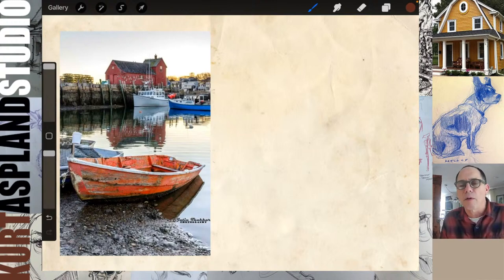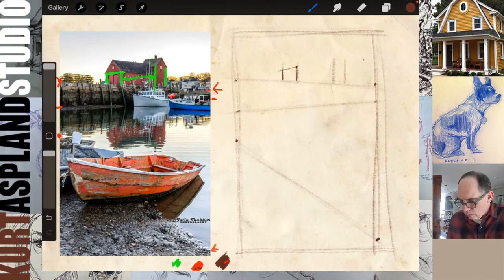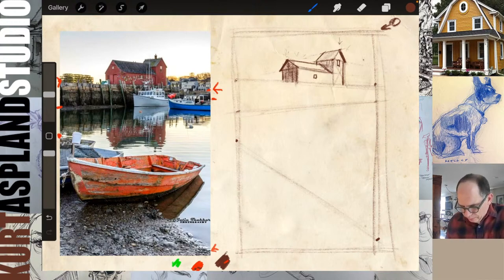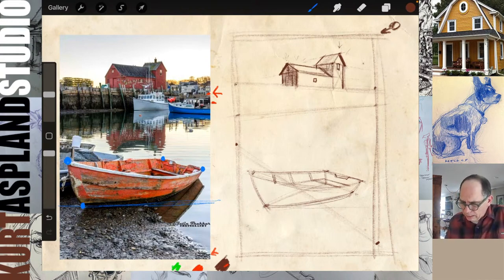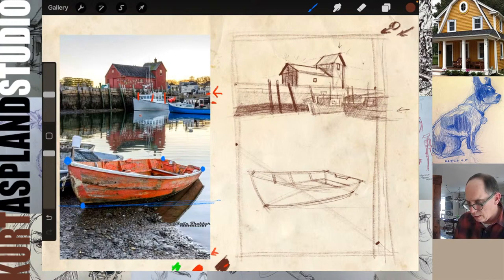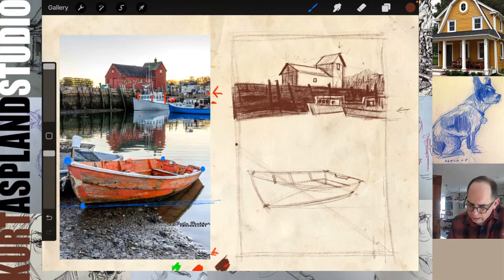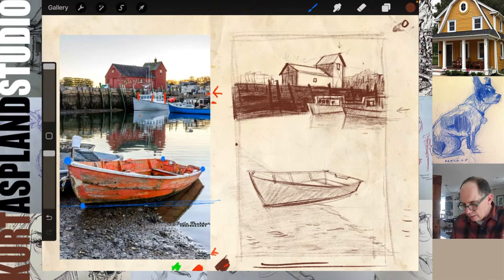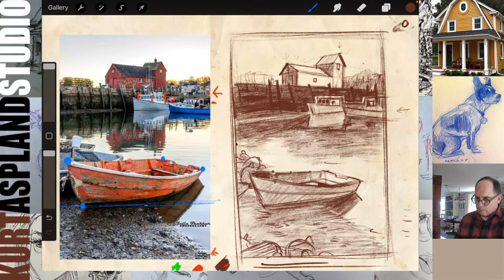Drawing Tip: Biggest Mistake Artists Make When Drawing Reflections in Water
If you're an artist struggling to draw realistic reflections in water, you're not alone! One of the most common mistakes that artists make when drawing reflections in water is not taking into account the distortion caused by ripples and waves. In this video, I will show you how to avoid this mistake and improve your artwork. You'll learn practical tips and techniques for accurately depicting reflections in water, and I will guide you through a step-by-step process to help you create more convincing and visually stunning artwork. Whether you're a beginner or an experienced artist, this video is sure to help you take your artwork to the next level!

► Join me in the Beginners Workshop and Let me show you the key foundations to drawing